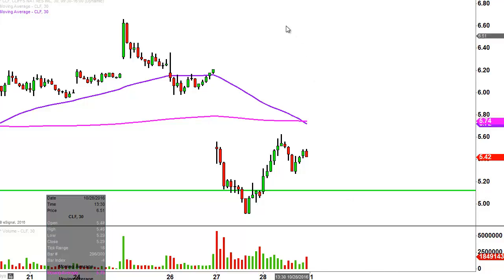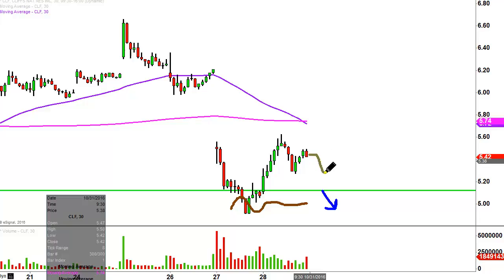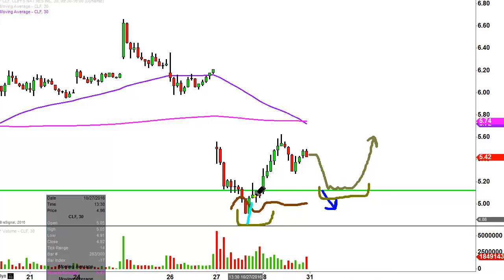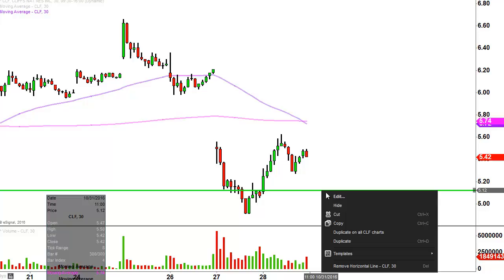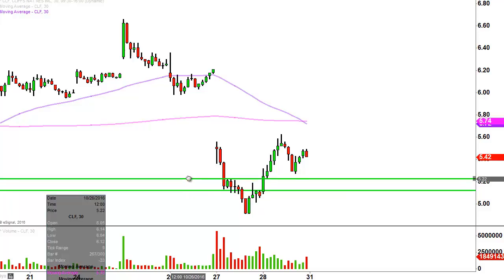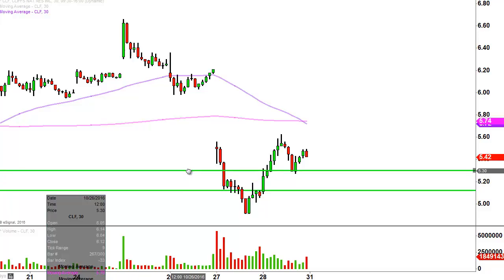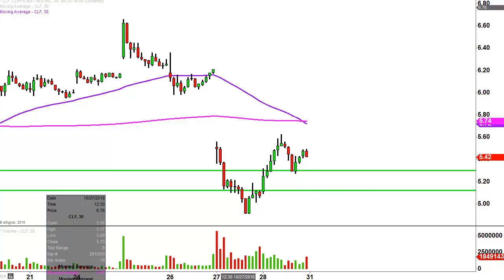Cliffs Natural Resources Inc - CLF Stock Chart Technical Analysis for 10-28-16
Learn how to read stock charts and identify technical patterns as ClayTrader does a quick stock chart review on Cliffs Natural Resources Inc (CLF).